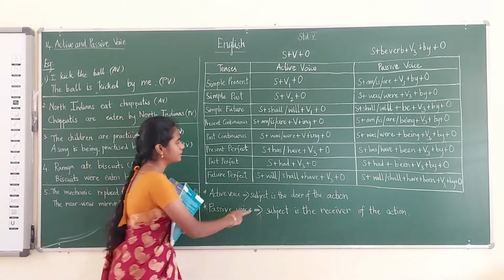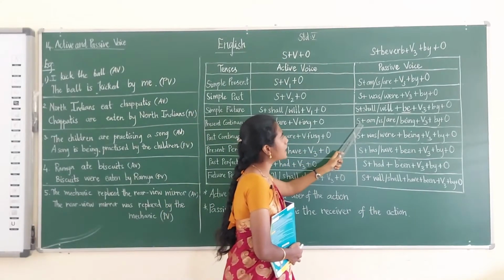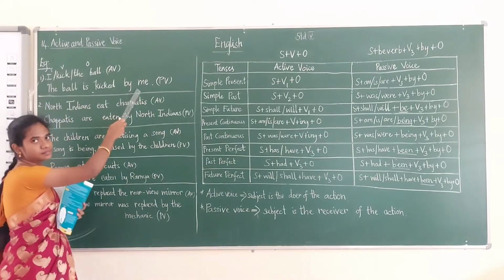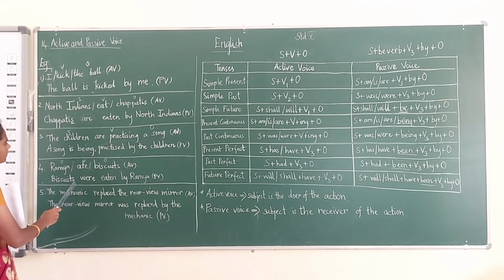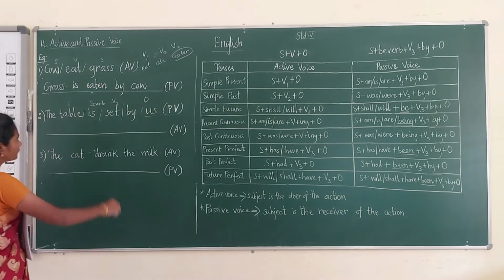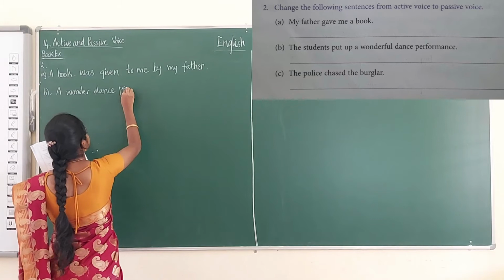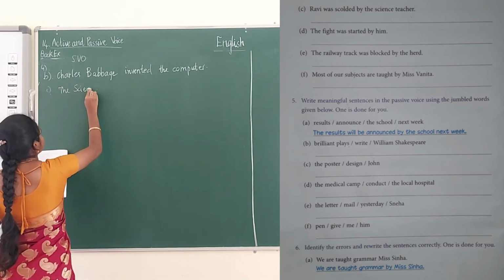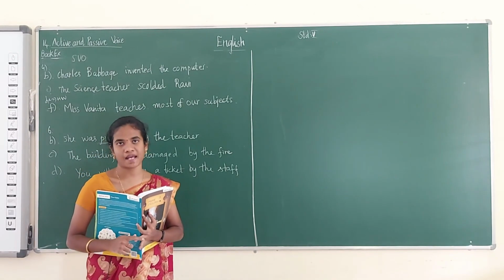V Standard English - Lesson 11 - Grammar Junction - Active and Passive Voice